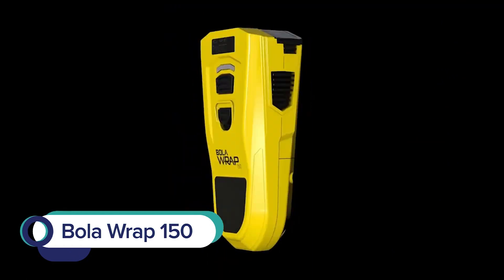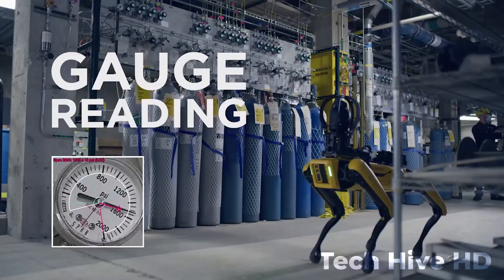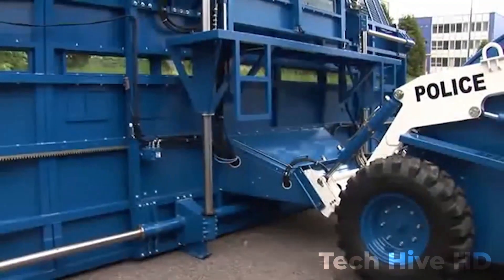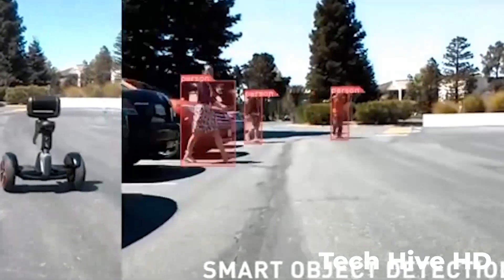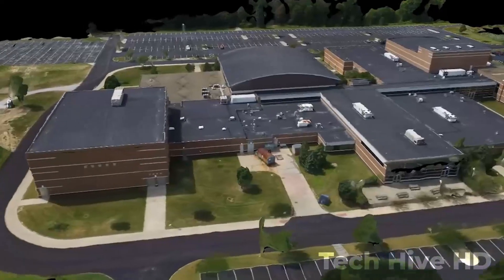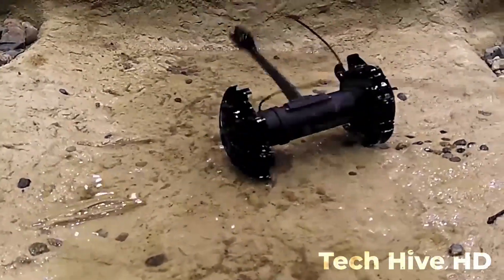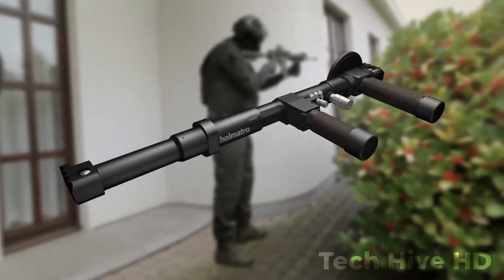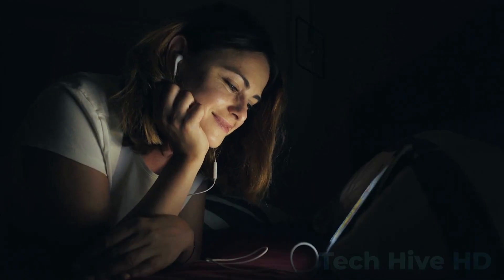12 Police Gadgets That Will Surprise You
In this video, we're going to take a look at 12 Police Gadgets that will surprise you! From thermal imaging cameras to a water cannon, these gadgets will have you marveling at police work from a different perspective.

Police work is often shrouded in secrecy, but this video will show you some of the most interesting and surprising police gadgets out there. From crime scene detection to crowd control, these gadgets are a testament to the amazing work done by law enforcement each and every day.

Welcome to Tech Hive HD where we cover all things tech.  Tech Hive HD covers coolest gadgets, cool tech, amazing inventions and tools.

00:00             𝗜𝗻𝘁𝗿𝗼𝗱𝘂𝗰𝘁𝗶𝗼𝗻
00:50             𝗕𝗼𝗹𝗮 𝗪𝗿𝗮𝗽 𝟭𝟱𝟬
01:42             𝗕𝗼𝘀𝘁𝗼𝗻 𝗗𝘆𝗻𝗮𝗺𝗶𝗰𝘀 𝗦𝗽𝗼𝘁 𝗥𝗼𝗯𝗼𝘁
02:38             𝗞𝗖 𝗡𝟵𝟬𝟭 𝗦𝗺𝗮𝗿𝘁 𝗛𝗲𝗹𝗺𝗲𝘁
03:28             𝗕𝗼𝘇𝗲𝗻𝗮 𝗥𝗶𝗼𝘁 𝗦𝘆𝘀𝘁𝗲𝗺
04:24             𝗠𝗼𝗯𝗶𝗹𝗲𝗦𝗽𝗶𝗸𝗲
05:08             𝗡𝗶𝗺𝗯𝗼 𝗦𝗲𝗰𝘂𝗿𝗶𝘁𝘆 𝗥𝗼𝗯𝗼𝘁
06:00             𝗘𝘅𝗰𝗶𝗽𝗶𝗼
06:50             𝗖𝗿𝗼𝗼𝗸𝗛𝗼𝗼𝗸
07:36             𝗥𝗲𝗰𝗼𝗻 𝗦𝗰𝗼𝘂𝘁 𝗫𝗧
08:34             𝗦𝗸𝘆𝗪𝗮𝗹𝗹 𝟭𝟬𝟬
09:28             𝗛𝗼𝗹𝗺𝗮𝘁𝗿𝗼 𝗗𝗼𝗼𝗿 𝗕𝗹𝗮𝘀𝘁𝗲𝗿
10:26             𝗕𝘂𝗹𝗹𝗲𝘁𝗽𝗿𝗼𝗼𝗳 𝗢𝗿𝗶𝗴𝗮𝗺𝗶